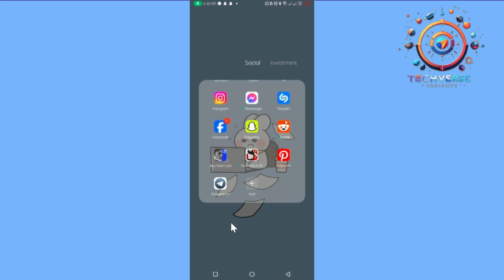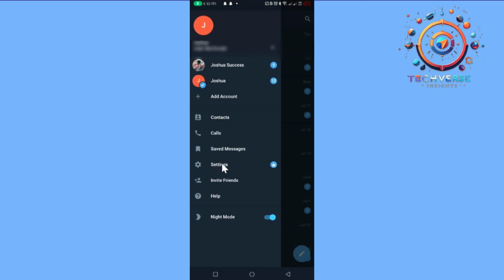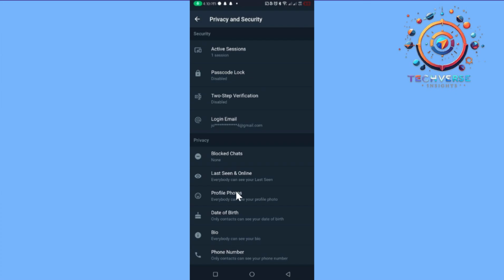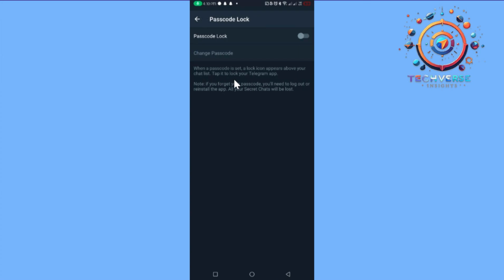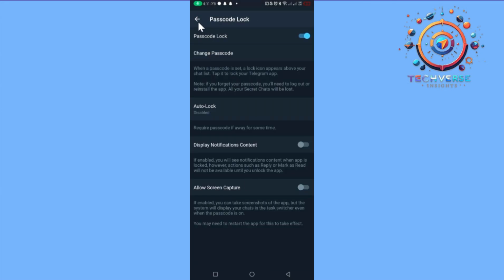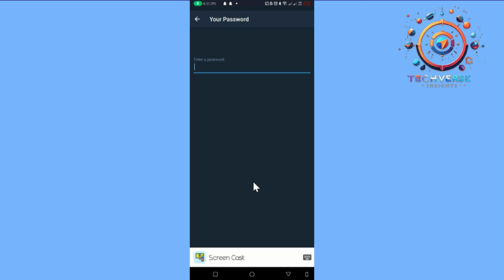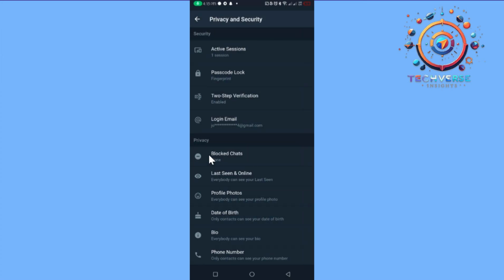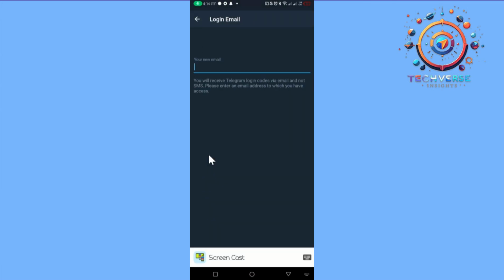How To Check Telegram Email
Perfect for anyone looking to stay on top of their account security and personal information on Telegram.